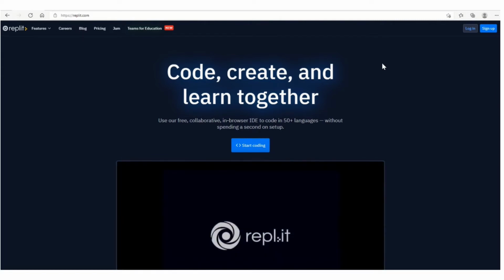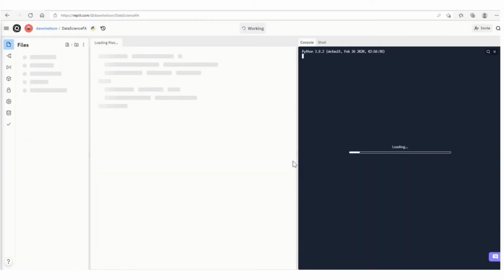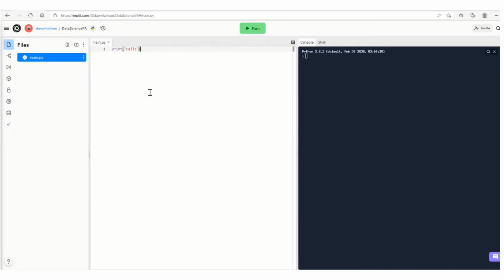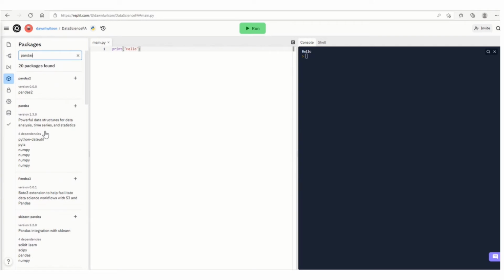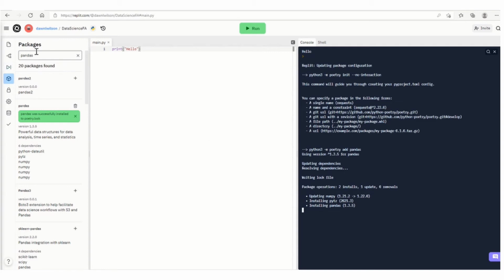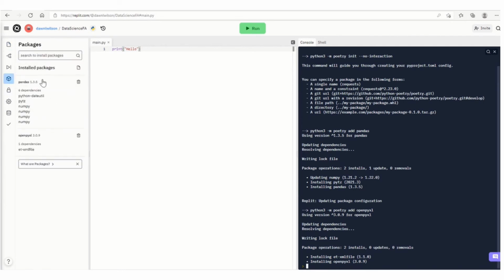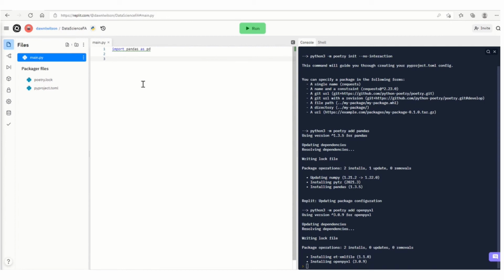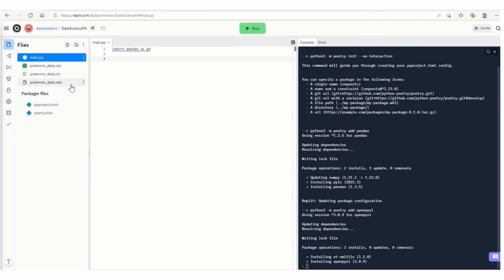Replit Overview for Data Analysis